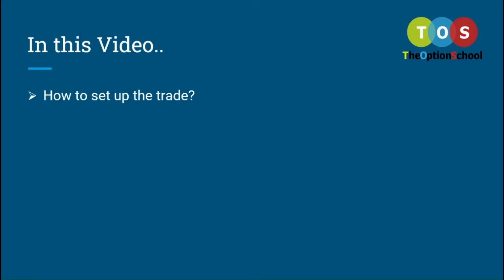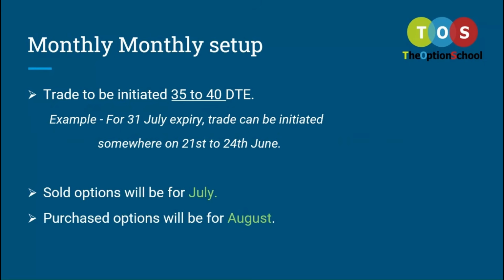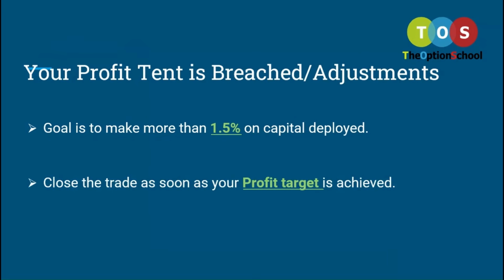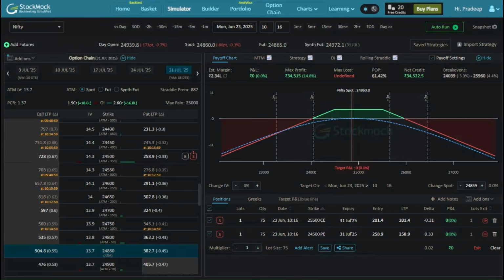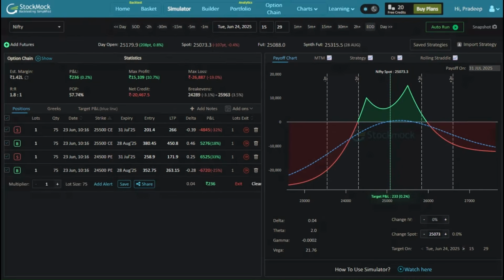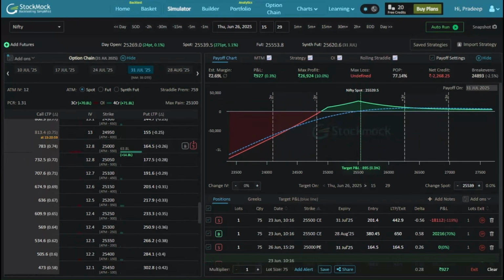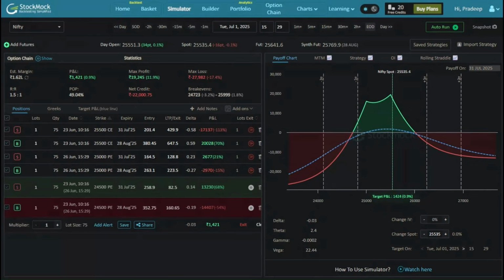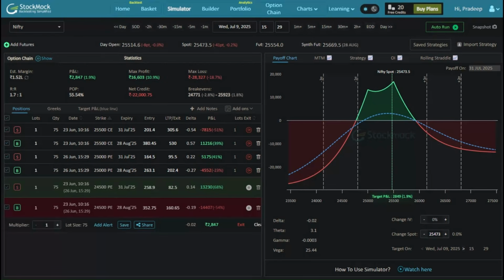Calendar Spread Strategy Adjustments for Nifty | Low Risk, High Reward Option Setup 🔥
📈In this video, we dive deep into the Calendar Spread Option Strategy and its adjustments tailored for Nifty and Bank Nifty traders in the Indian market.
🎯 Whether the market is trending or range-bound, calendar spreads offer a low-risk, high-reward opportunity. But the real edge lies in knowing how and when to adjust your positions.

✅ Learn how to set up a calendar spread
✅ Understand when and how to adjust positions
✅ Discover how to manage risk and maximize profits
✅ Go through backtesting
Nifty options, theta decay and risk management go hand in hand.

Whether you're a beginner or an experienced trader, this strategy offers low-risk, high-reward potential in range-bound or volatile conditions.

Gemini said
Here are the SEO-optimized timestamps for your video on Nifty Calendar Spread Adjustments, limited to the 8 most impactful sections:

[00:02] – Introduction: The Logic of Calendar Spread Management
[01:35] – Slow vs. Fast Calendars: Choosing the Right Setup
[02:41] – Monthly Calendar Rules: Timing, Expiry, and Liquidity
[04:35] – Double Calendars: Engineering a 2,000-Point Profit Range
[06:02] – Profit Targets & Discipline: When to Book Your 1.5% ROI
[07:32] – Nifty Backtesting: July-August Strategy Walkthrough
[14:16] – Real-Time Adjustment: Managing a Breach in the Profit Tent
[21:02] – Final Summary: How to Exit a Calendar Spread Successfully